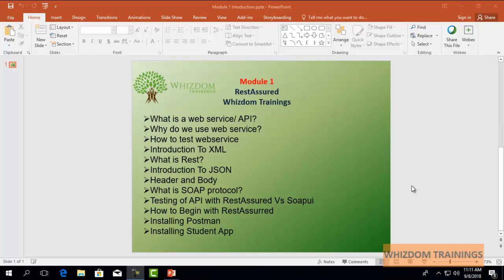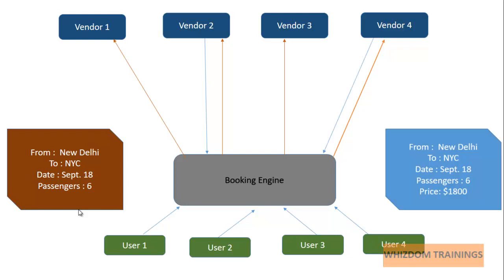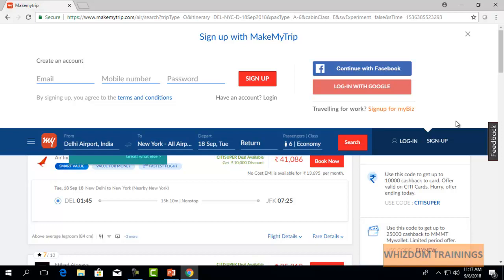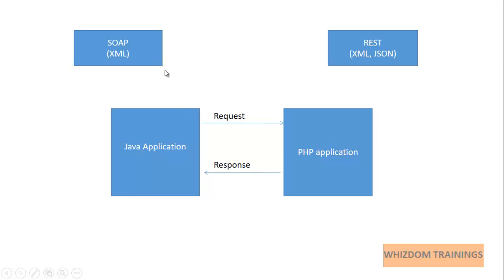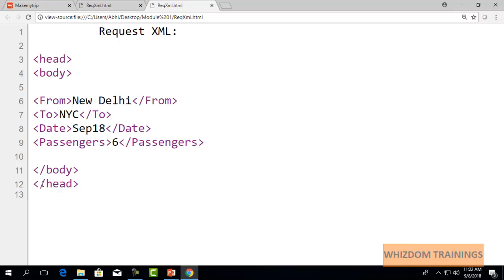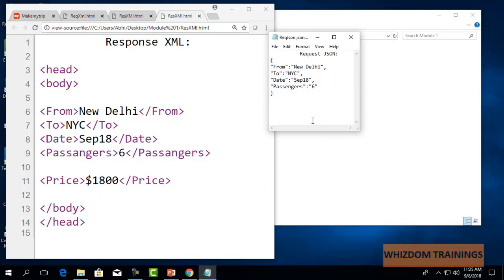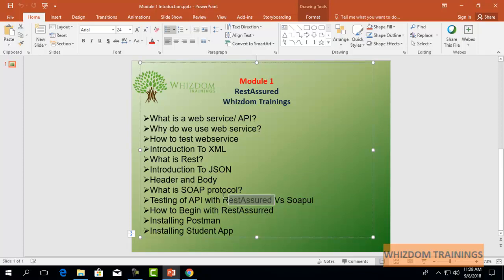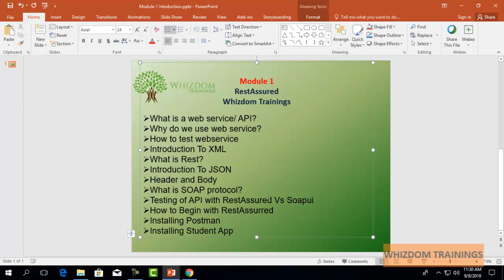What is Web Services|Web Services Beginner Tutorial|Rest assured API testing tutorial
This web services tutorial covers basics of rest  assured explaining concepts like what is web service,what is api,rest assured api testing tutorial,
install postman , how to install postman,  web services beginner tutorial   how web services work, basics of web services,  install postman for chrome ,introduction to web services,  web services in java,web services example

Example of API of Student Application